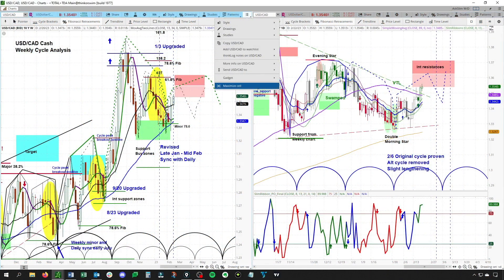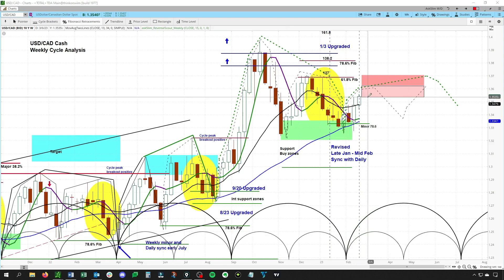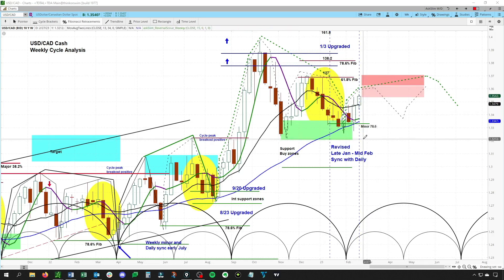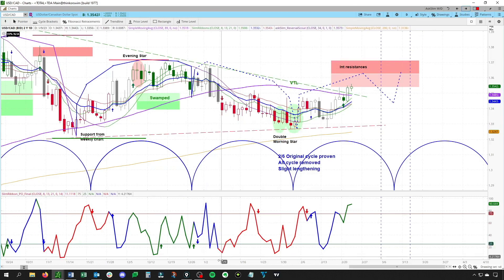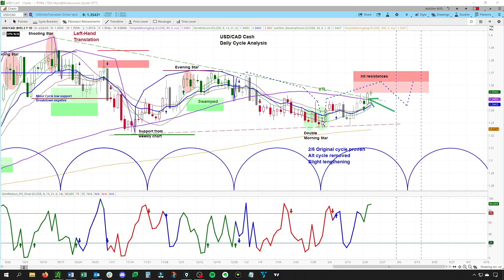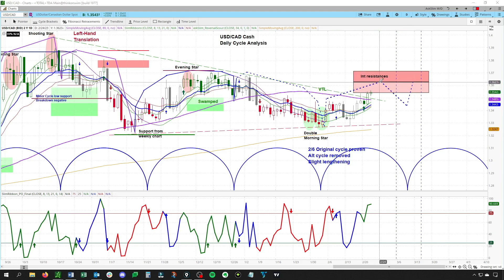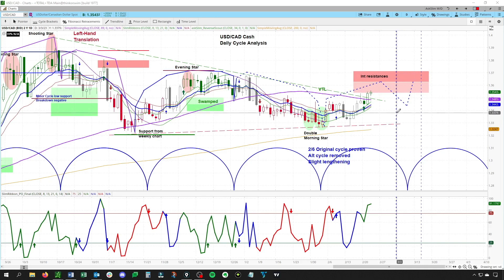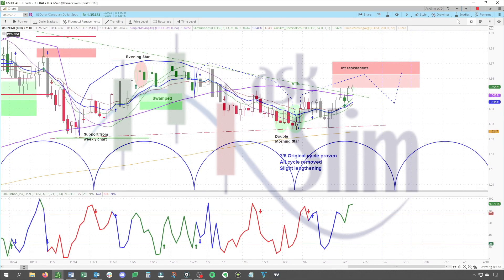REPLAY - US Dollar/Canadian Dollar (CAD) Currency Pair | Cycle & Technical Analysis | Projections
Enjoy a clip from the latest episode of askSlim FutureSpeak.  See as Arvi uses the askSlim methodology to analyze the USD/CAD currency pair.